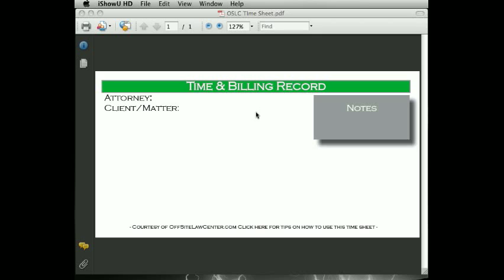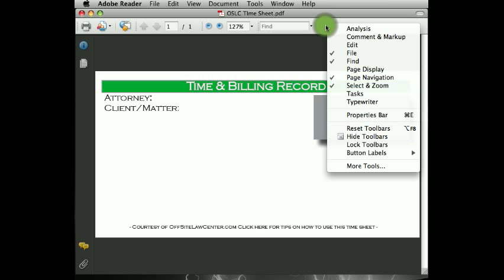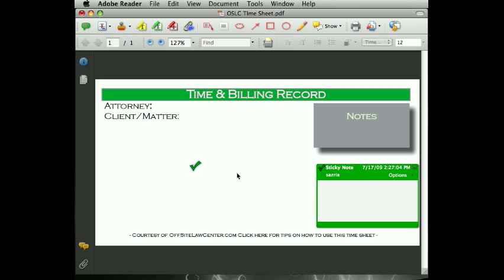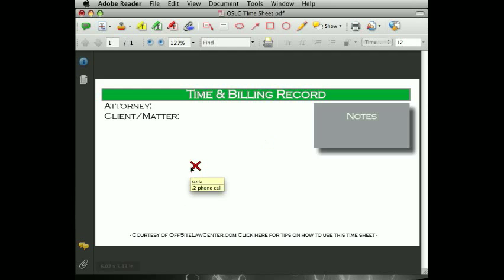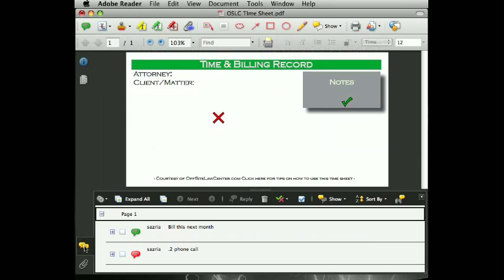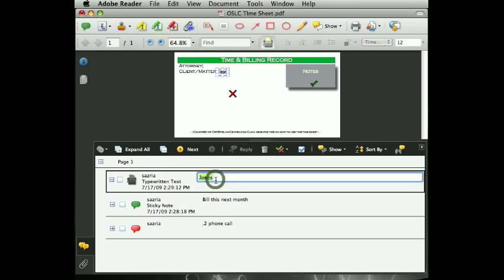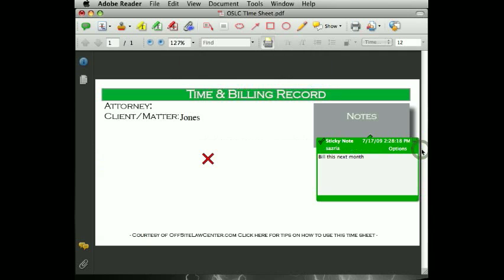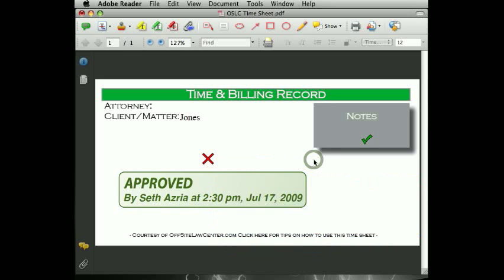Attorney Time Sheet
An easy, fast and free way to way to keep time on a PDF in Reader.